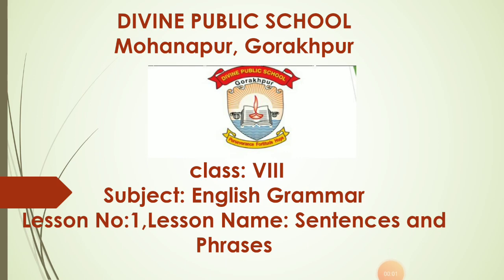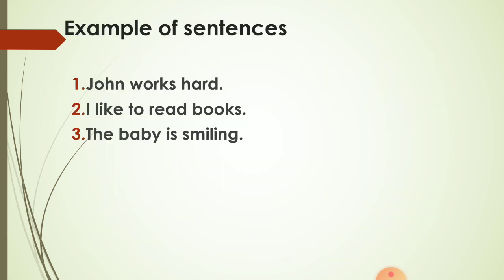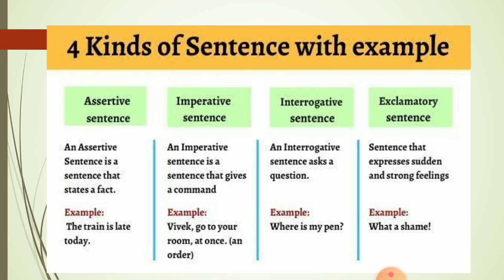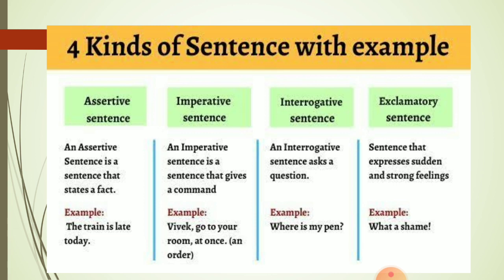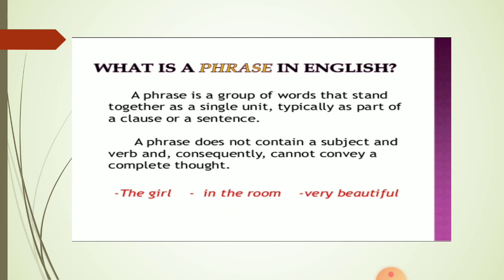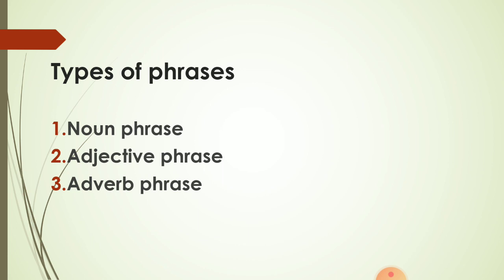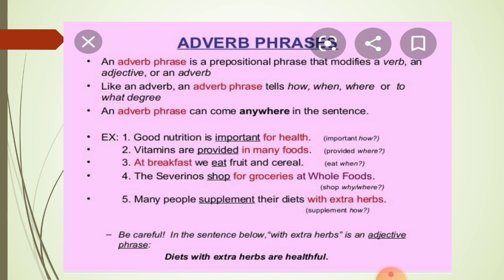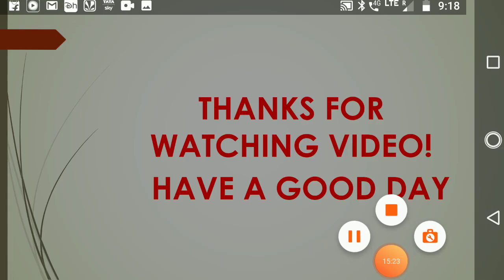Class 8 chapter 1 sentences and Phrases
Sentences and Phrases types and kinds with examples